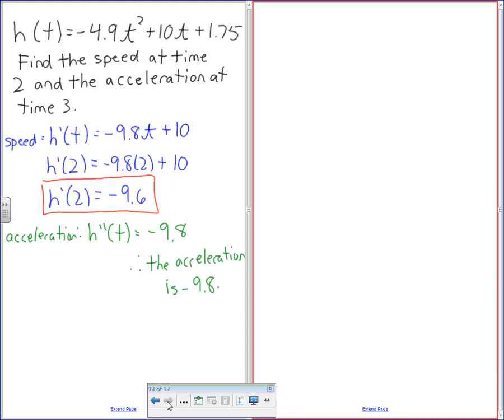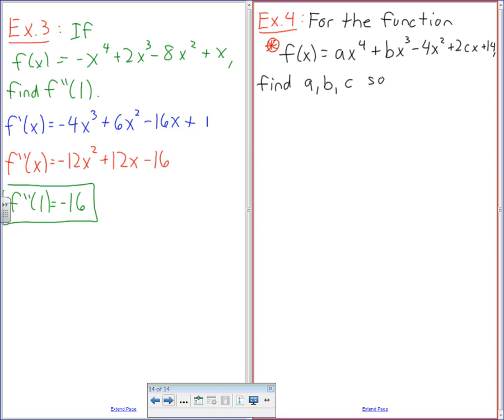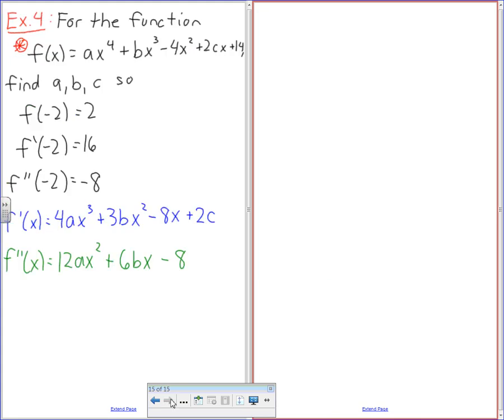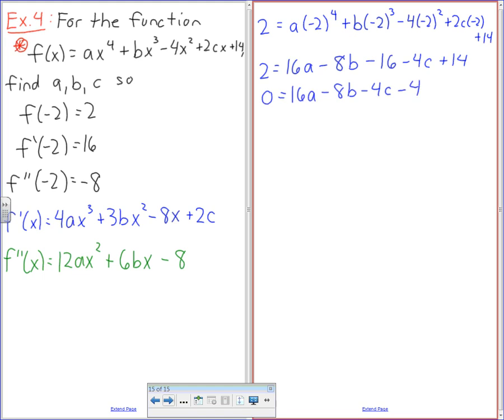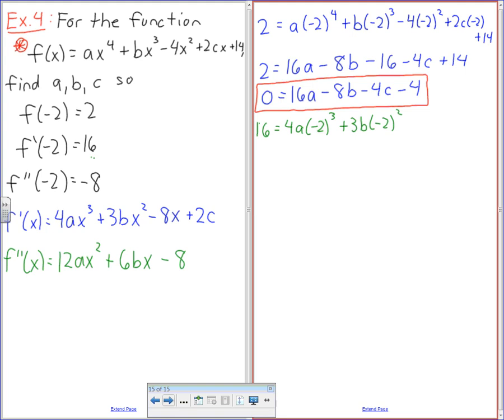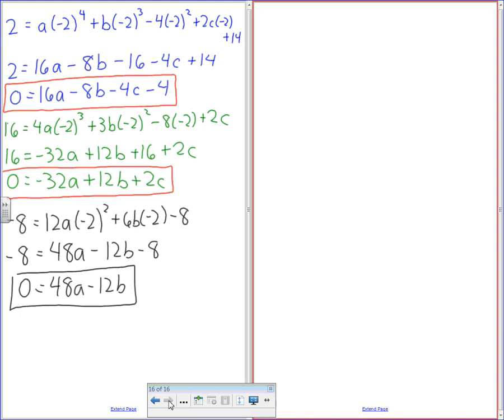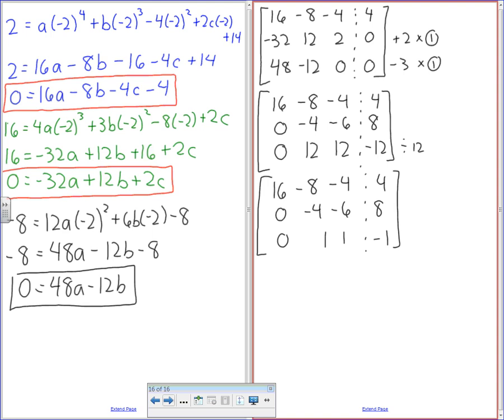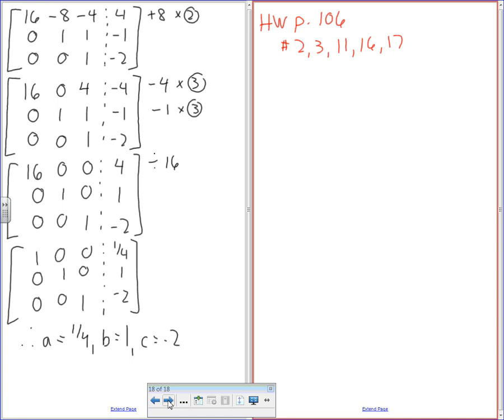MCV4U - Second Derivatives - Part 2 of 2